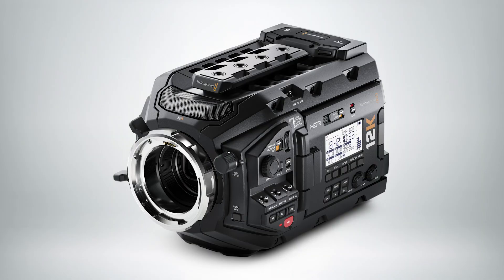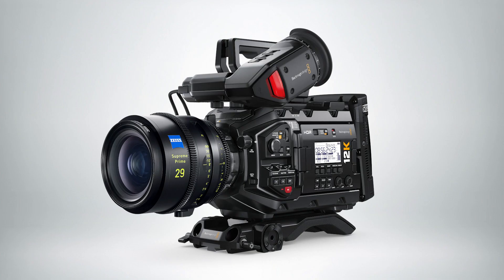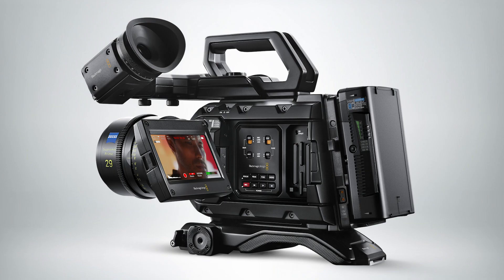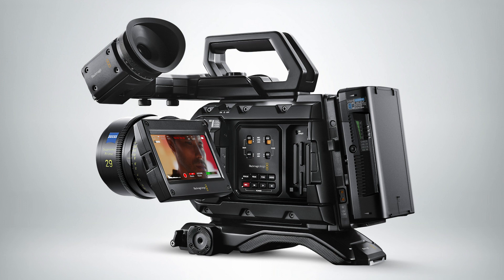Blackmagic Design Announces Blackmagic URSA Mini Pro 12K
Blackmagic Design recently announced the Blackmagic URSA Mini Pro 12K, a new digital film camera with an advanced 12,288 x 6,480 12K Super 35 image sensor, 14 stops of dynamic range and high frame rate shooting at up to 60 frames per second in 12K at 80 megapixels per frame. This new 3rd generation model supports new Blackmagic Generation 5 Color Science and higher Blackmagic RAW performance, all in the award winning URSA Mini Pro camera body.

Blackmagic URSA Mini Pro 12K will be available in July 2020 from Blackmagic Design resellers worldwide for US$9,995.

Blackmagic URSA Mini Pro 12K is a revolution in digital film with a 12,288 x 6480 12K Super 35 sensor and 14 stops of dynamic range, built into the award winning URSA Mini body. The combination of 80 megapixels per frame, new color science and the flexibility of Blackmagic RAW makes working with 12K a reality. Oversampling from 12K gives customers the best 8K and 4K images with the subtle skin tones and extraordinary detail of high end still cameras. Customers can shoot at 60 fps in 12K, 110 fps in 8K and up to 220 fps in 4K Super 16. URSA Mini Pro 12K features an interchangeable PL mount, as well as built in ND filters, dual CFast and UHS-II SD card recorders, a SuperSpeed USB-C expansion port and more.

URSA Mini Pro 12K’s extreme resolution goes well beyond traditional motion picture film. Customers get the benefits of shooting with film including incredible detail, wide dynamic range and rich, deep color. Perfect for feature films, episodic television and immersive, large format IMAX. The incredible definition around objects makes it ideal for working with green screen and VFX including compositing live action and CGI. Super sampling at 12K means customers not only get better color and resolution at 8K, but also a smoothness that comes from making aliasing invisible.

The Blackmagic URSA Mini Pro 12K features a revolutionary new sensor with a native resolution of 12,288 x 6480, which is an incredible 80 megapixels per frame. The Super 35 sensor has a superb 14 stops of dynamic range and a native ISO of 800. The new 12K sensor has equal amounts of red, green and blue pixels and is optimized for images at multiple resolutions. Customers can shoot 12K at 60 fps or use in-sensor scaling to allow 8K or 4K RAW at up to 110 fps without cropping or changing their field of view. URSA Mini Pro’s interchangeable lens mount lets customers choose from the widest range of vintage and modern cinema lenses, so customers can capture every ounce of character and detail from their favorite optics.

The URSA Mini Pro 12K sensor and Blackmagic RAW were designed together to make 12 bit RAW workflows in 12K effortless. As an incredibly efficient next generation codec Blackmagic RAW lets customers shoot 12K and edit on a laptop, a capability that simply isn’t possible with other codecs. The massive resolution of the sensor means you can reframe shots in post for delivery in 8K and 4K. It’s like a multi camera shoot with only one camera. And it’s perfect for great looking vertical and square video, too. The advanced design of the sensor and Blackmagic RAW means that customers can work in any resolution in post production instantly, without rendering, while retaining the full sensor’s color accuracy.

Only Blackmagic RAW makes cinema quality 12-bit, 80 megapixel images at up to 60 frames a reality. Constant quality Q0 and Q5 options and new Q1 and Q3 lock the quality level, allowing compression to adapt, matching the detail of the scene. Constant bitrate encoding options 5:1, 8:1, 12:1 and the new 18:1 are designed to give customers the best possible images with predictable and consistent file size. Customers can record RAW to two cards simultaneously so customers can shoot 12K or 8K to either CFast or UHS-II cards, even at high frame rates. Blackmagic RAW stores camera metadata, lens data, white balance, digital slate information and custom LUTs to ensure consistency of image on set and through post production.

Shooting RAW in 12K preserves the deepest control of detail, exposure and color during post. Oversampling means customers get extremely sharp 8K without harsh edges. Best of all, Blackmagic RAW is designed to accelerate 12K for post production, making it as easy to work with as standard HD or Ultra HD files. It is highly optimized, multi-threaded, works across multiple CPU cores and is also GPU accelerated to work with Apple Metal, CUDA and OpenCL. So customers can always work with their camera RAW files without having to make proxies. Blackmagic RAW 12K images provide unprecedented resolution and quality for color, keying, compositing, reframing, stabilization and tracking in 4K or 8K.

Blackmagic URSA Mini Pro features an innovative high speed USB-C Expansion Port.